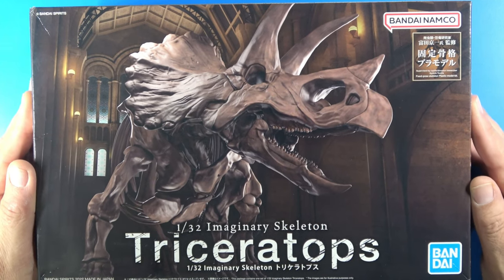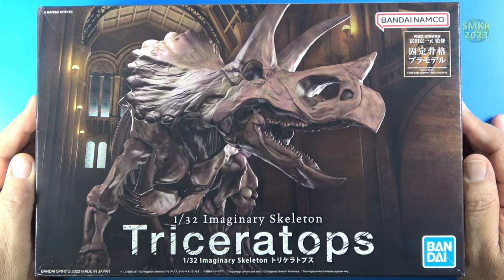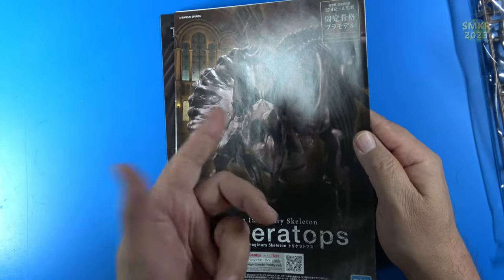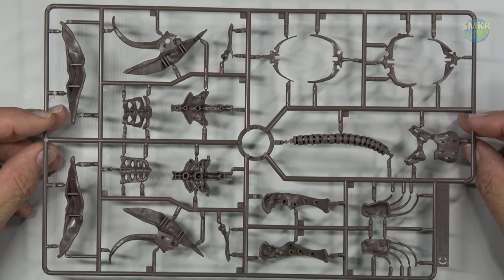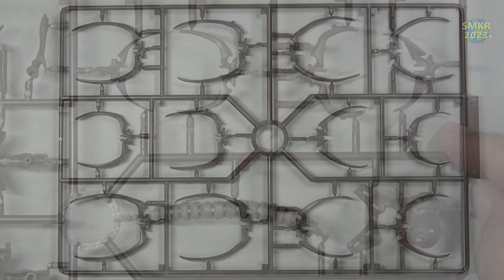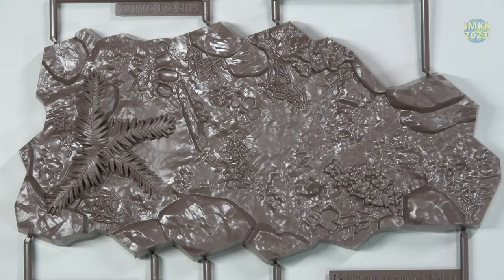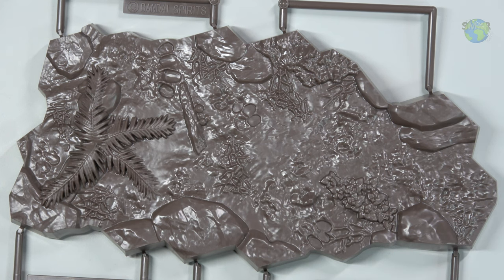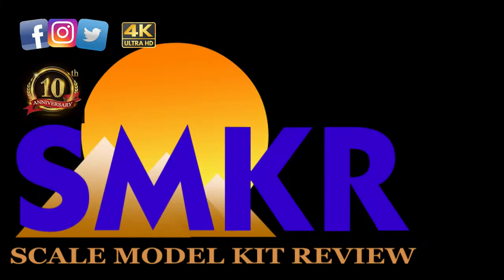Bandai Triceratops Imaginary Skeleton Model Kit Review LOOK its Fantastic!!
From the Imaginary Skeleton series, which imagines "life" from the ancient memory of "fossil", Triceratops has appeared as the second orthodox skeleton model!
Overall length about 23 cm. A fixed skeleton model that captures the moment by imagining the natural movement of triceratops from the latest theory based on biology.
Dynamic poses that combine science and sculptural beauty, and details applied to the whole body. You can feel the "life" of dinosaurs while assembling.
Reproduce the dynamic pose that threatens the enemy by sticking out the corner of the head.
Reproduce the movement of the front legs verified from the latest theory.
Faithfully reproduce the irregularly arranged teeth with the characteristic grater-like shape found in herbivorous dinosaurs. It also expresses fine details such as the dental battery structure.
The frills on the head are delicately reproduced, including cracks caused by stress fractures and traces of blood vessels.
As a mark when assembling, a concave mold is engraved in the center of the spine where similar shapes continue.
The pedestal with designs such as plants can be displayed in various ways, such as combining multiple triceratops and decorating them in a group, or arranging them side by side with "Imaginary Skeleton Tyrannosaurus" (sold separately) to create a confrontational composition.
A separate manual booklet supervised by dinosaur expert Kyoichi Tomita is included.
Accessories: Instruction manual x 1, Manual booklet x 1, Dedicated pedestal x 1